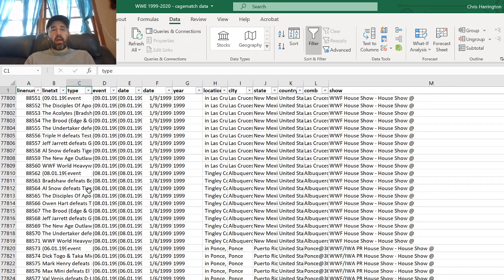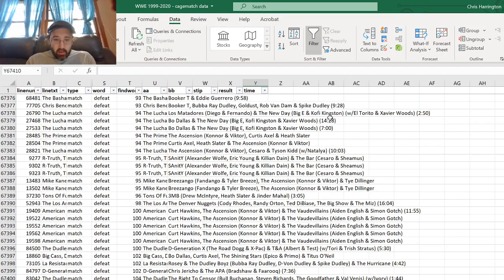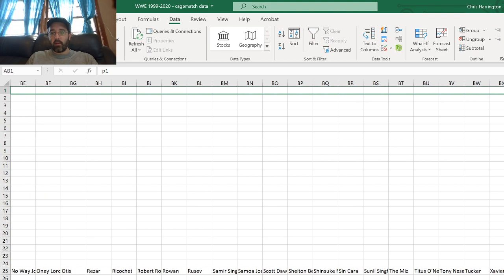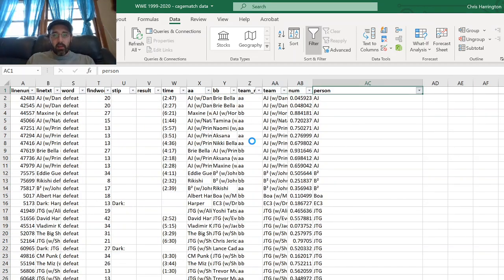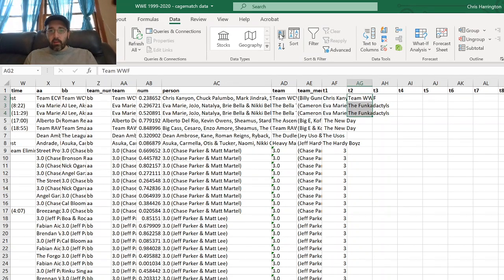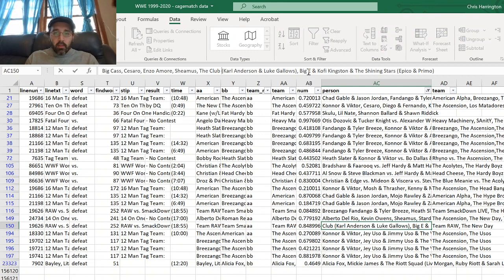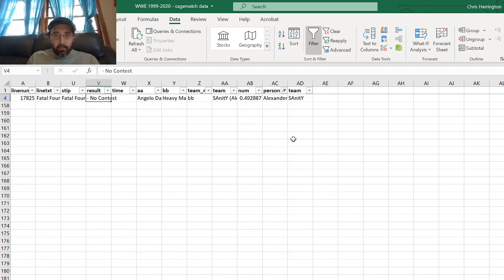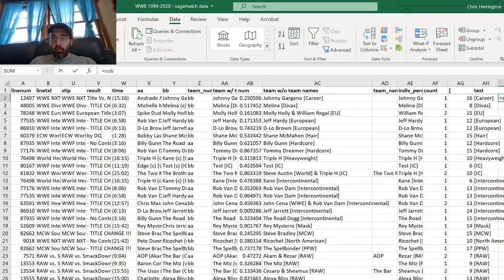Mookie does Excel 4.20.2020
Chris tries to convert WWE 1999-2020 data from Cagematch into his own database.